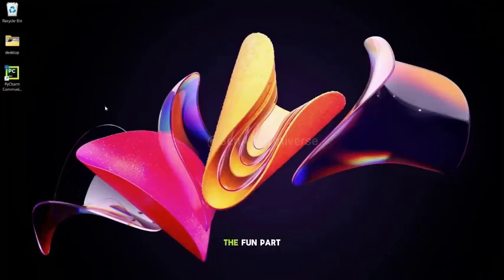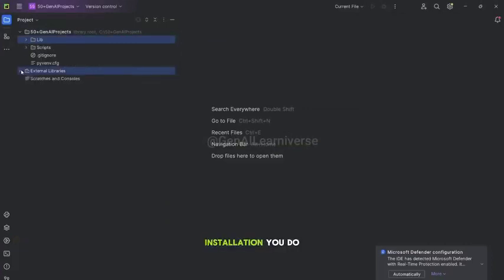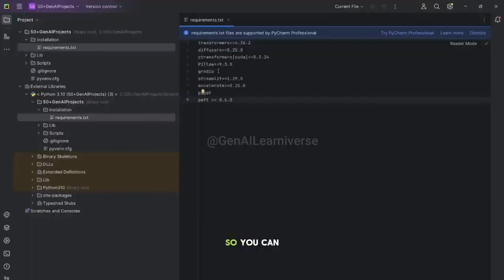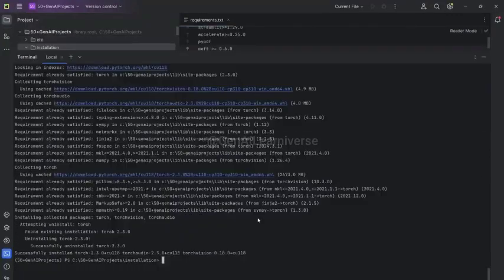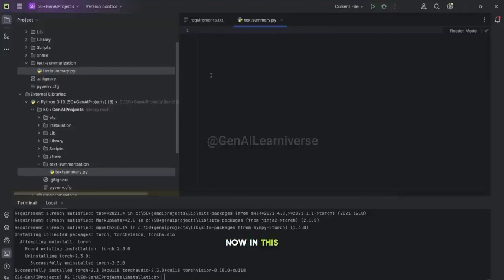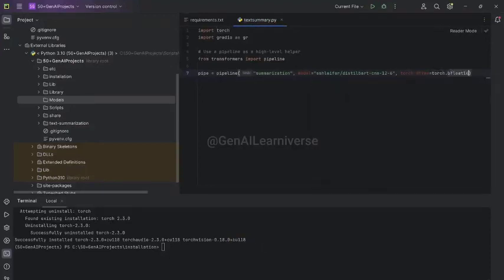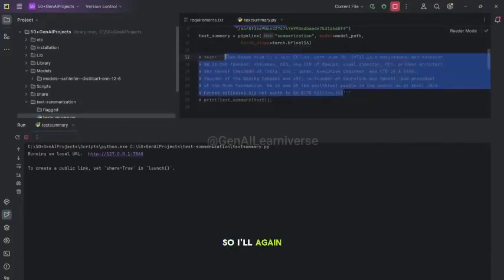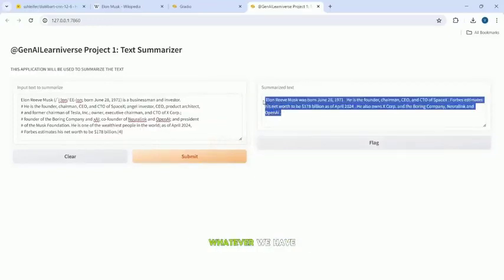Text Summarization Short Tutorial